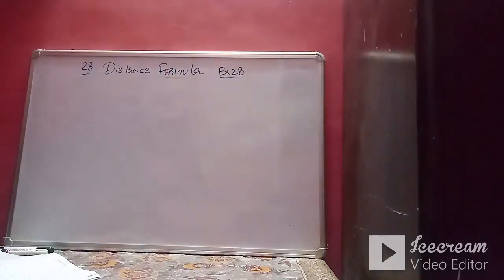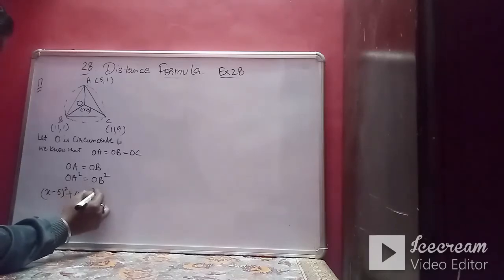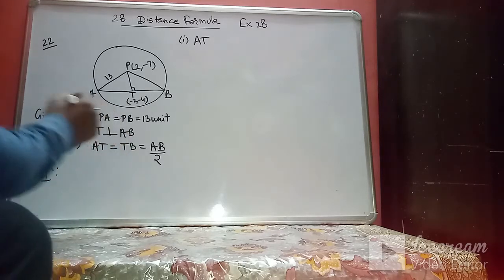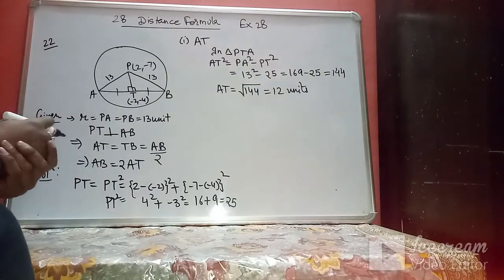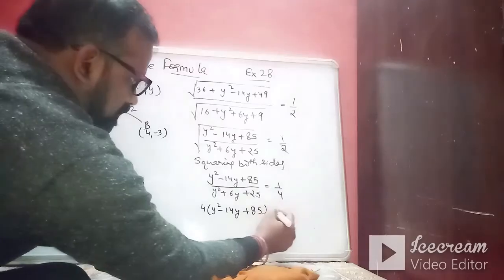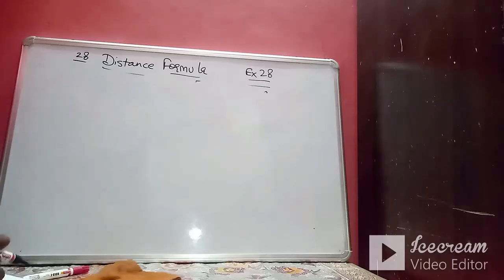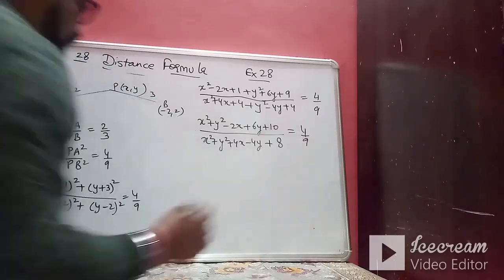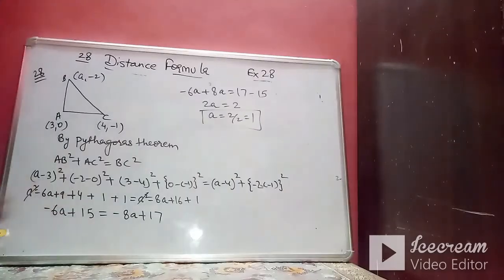CH 28 DISTANCE FORMULA 3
REMAINING SOLUTIONS OF EX 28